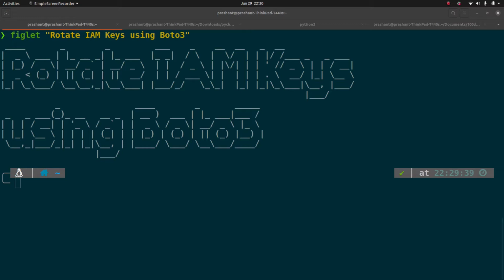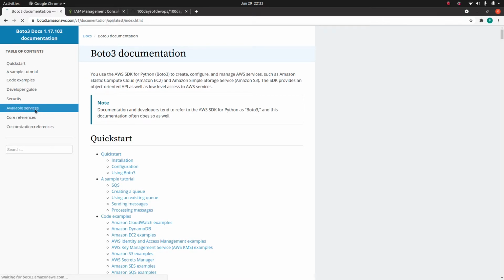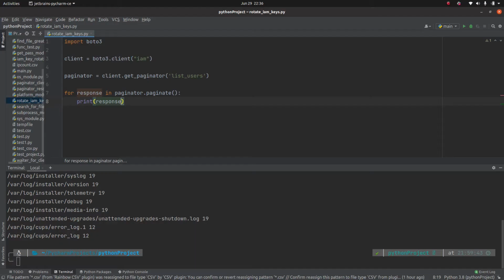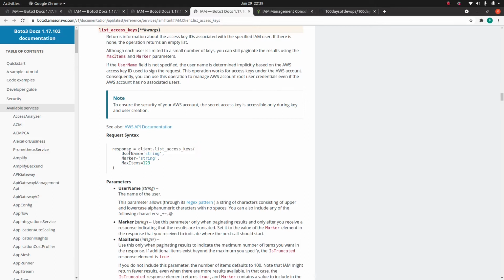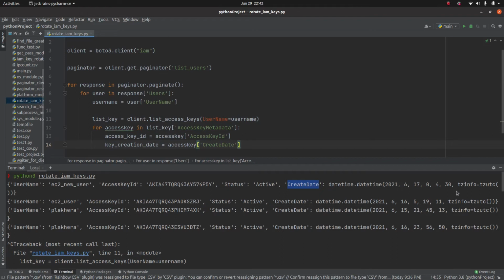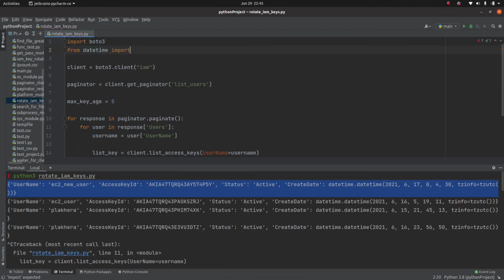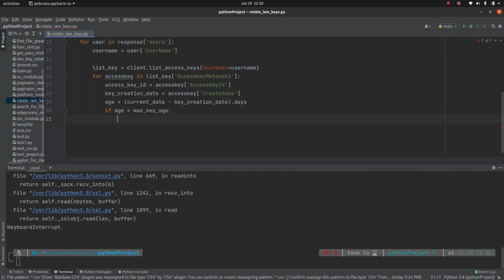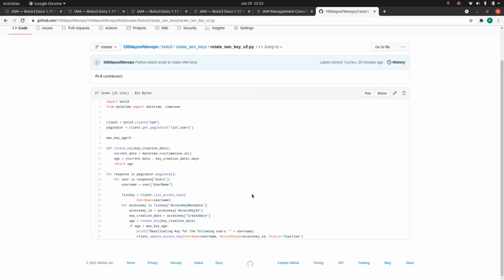Rotate AWS IAM Keys using Boto3